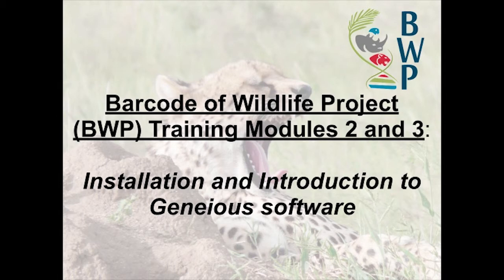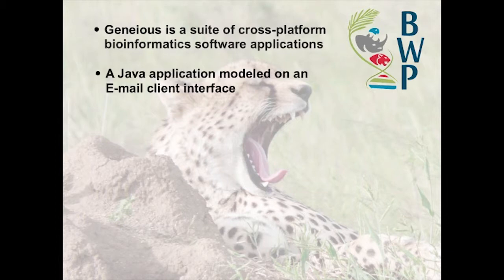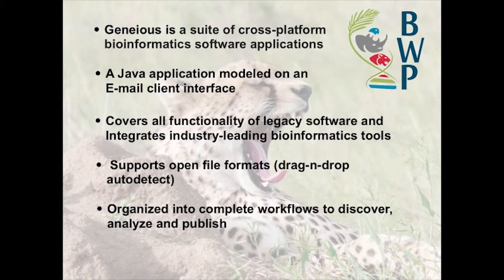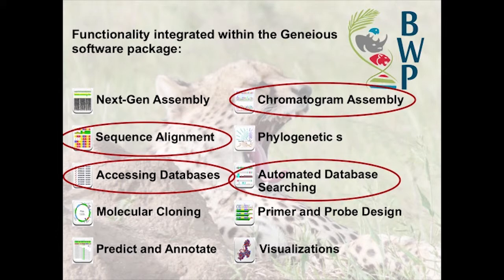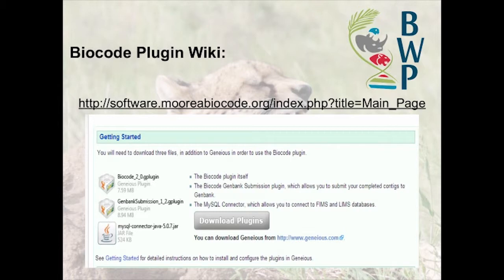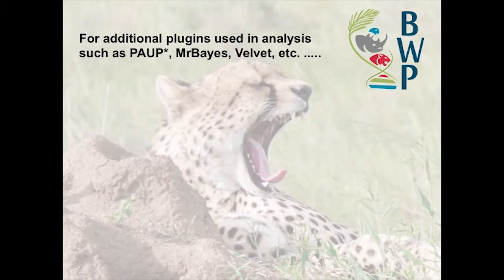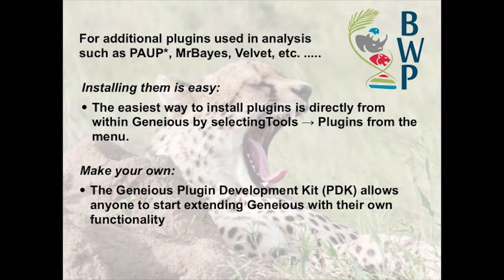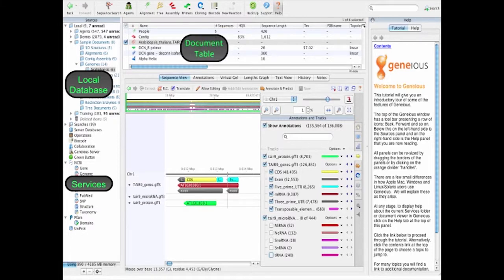Informatics Training Modules 2 & 3: Geneious Introduction and Installation